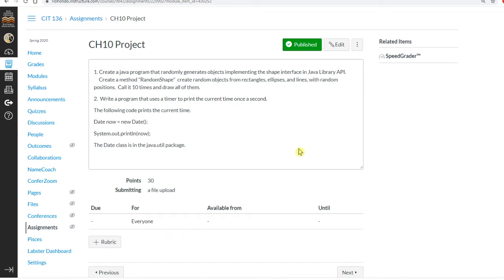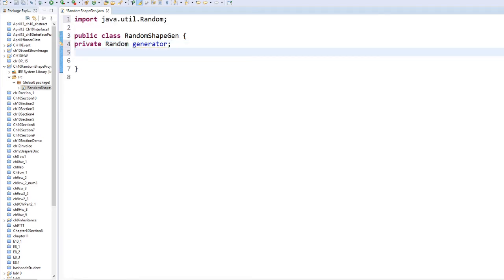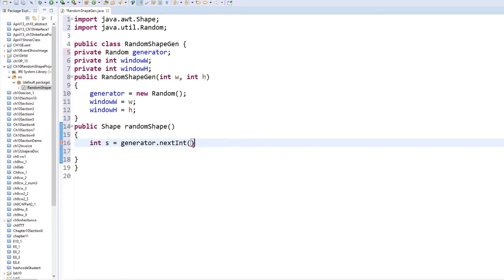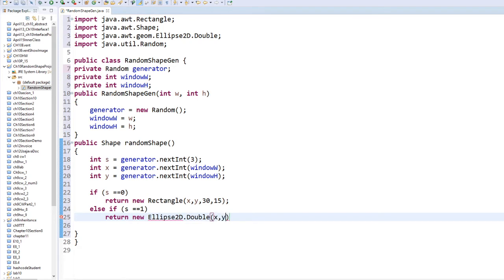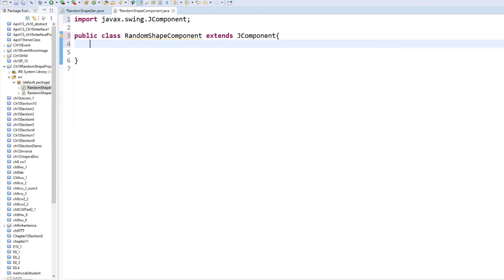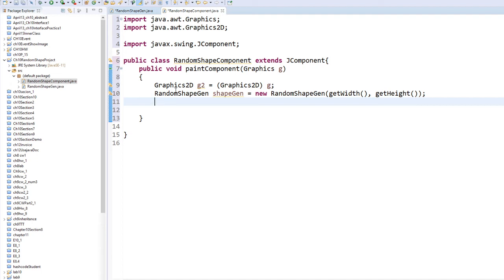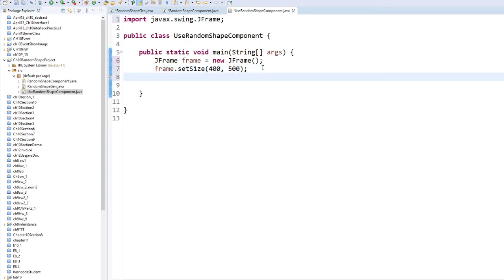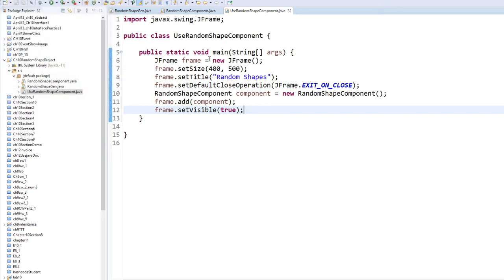JAVA Programming CH10 PROJECT Random Shape Generator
CIT 136 Java Programming class
CH 10 Random Shape Generator
Create a java program that randomly generates objects implementing the shape interface in Java Library API.
Create a method "RandomShape"  create random objects from rectangles, ellipses, and lines, with random positions.  Call it 10 times and draw all of them.
Professor Liui